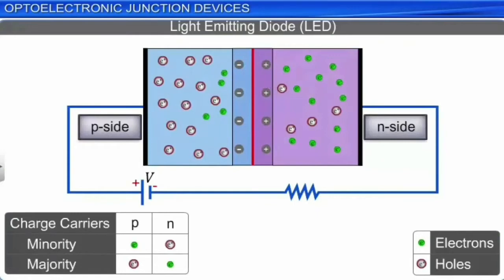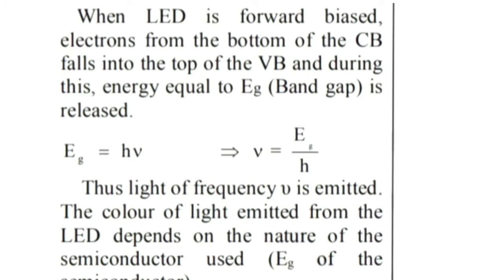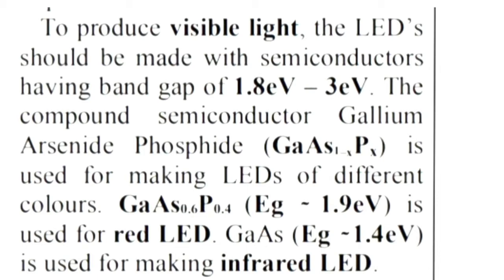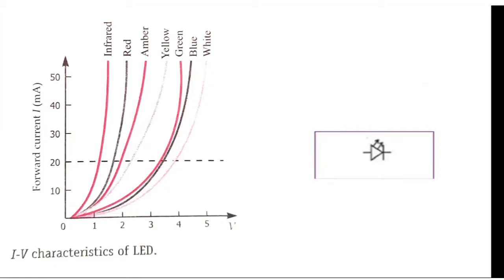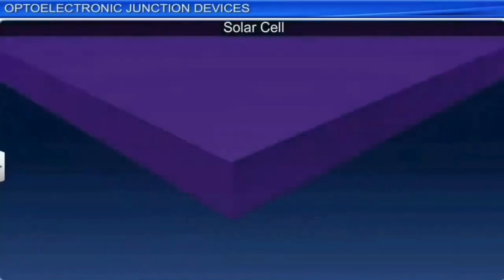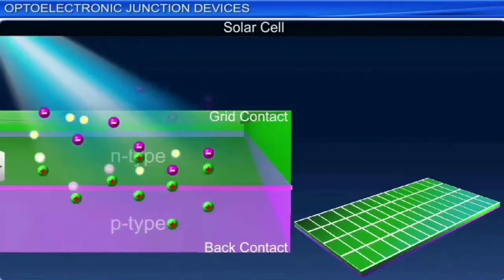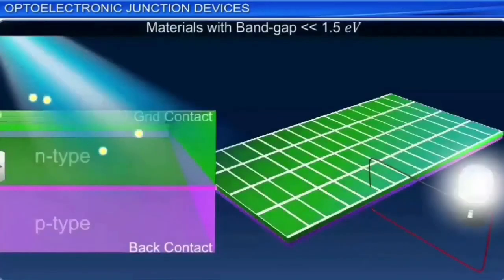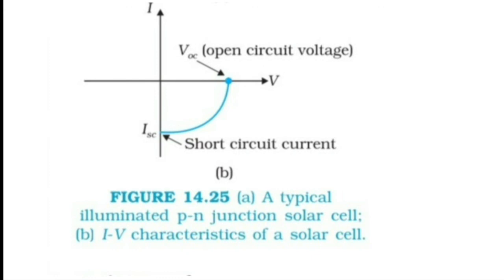LED & Solar Cell Part6 Class XII Physics Ch-14 Semiconductor Electronics